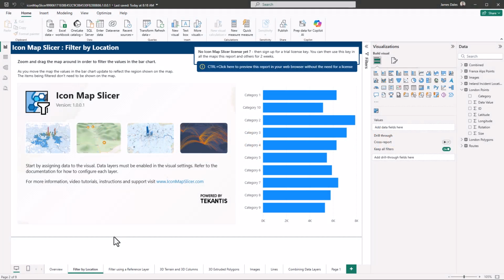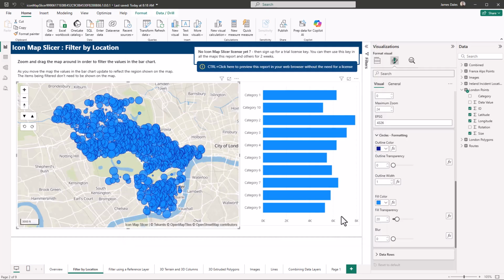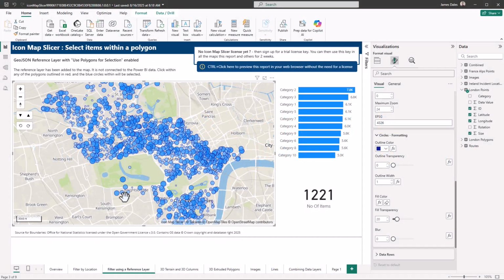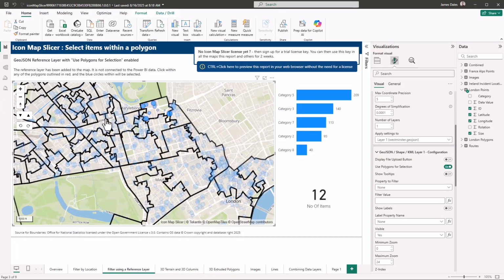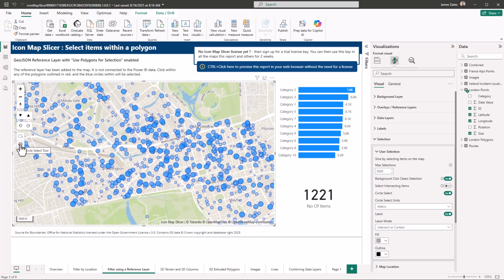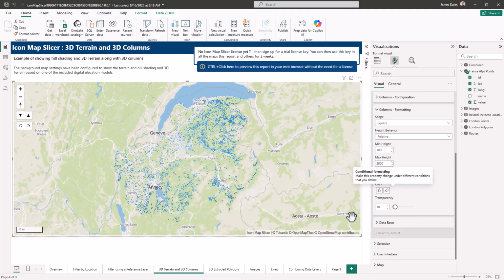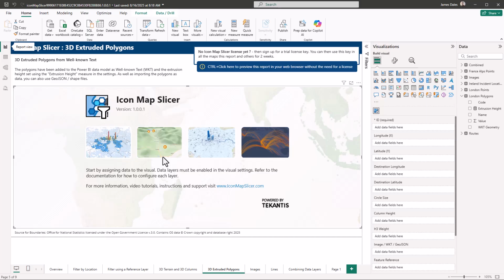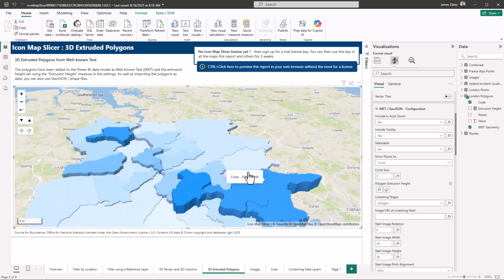Icon Map Slicer - Map Slicer Visual for Power BI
Icon Map Slicer is a visual for Power BI that is designed to behave like a slicer, persisting your selections as you interact with other visuals on your report.

This video shows you how to get started with our sample file - different ways of selecting and displaying data.

- Select items on the map based on the current map view
- Select all items within a polygon from a reference layer
- Use a lasso tool, or select all items within a radius from a point
- Display data as circles
- Display data as 3D columns on 3D terrain
- Display extruded polygons creating a 3D choropleth map